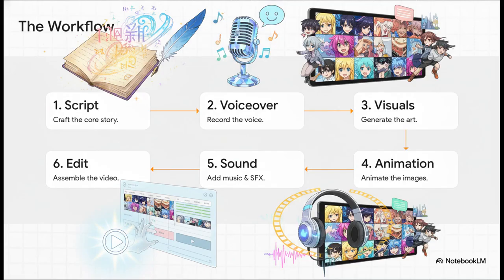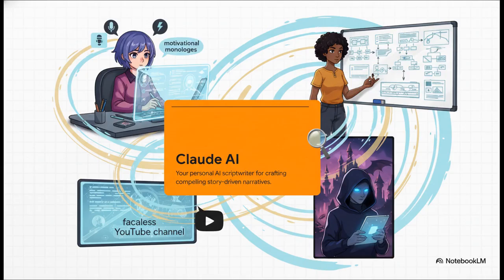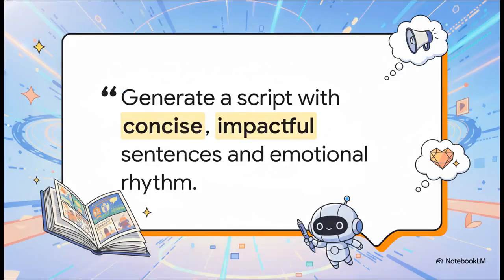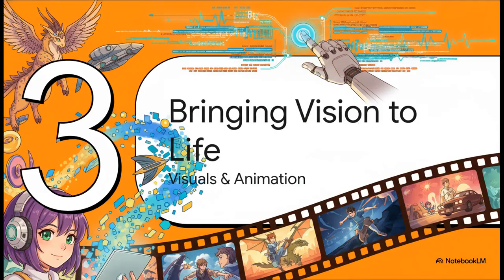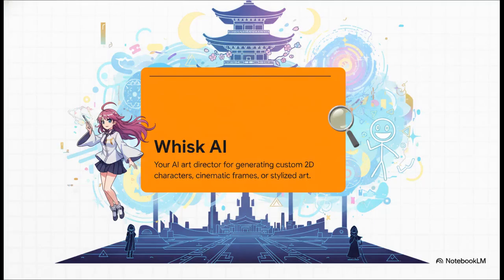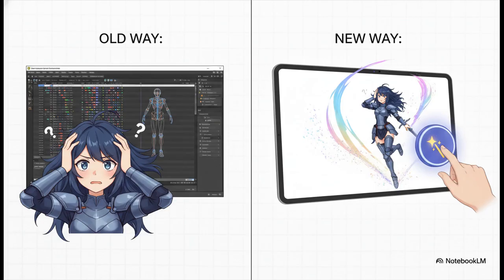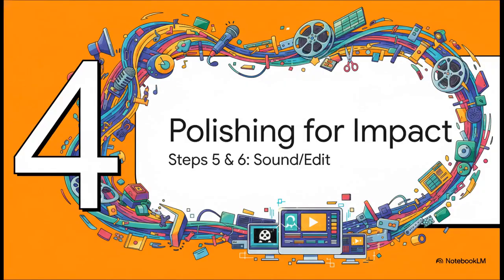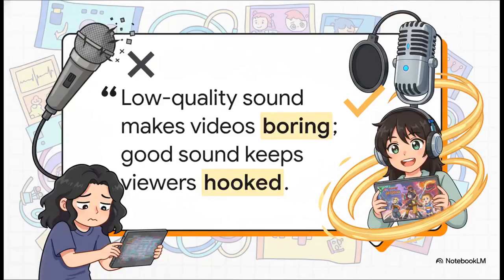NO GROK NO PROBLEM. How to Create your AI animation with free tools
Forget Grok. Here is a guide on how to create your AI Animations with Free tools